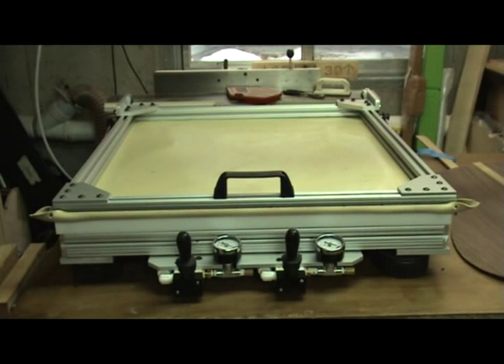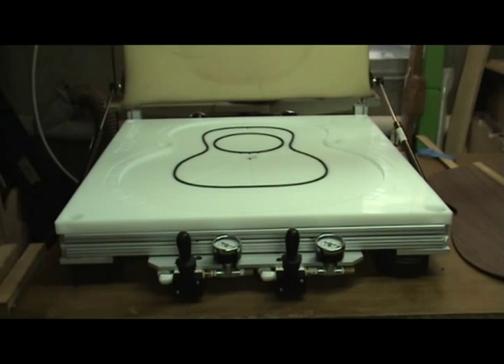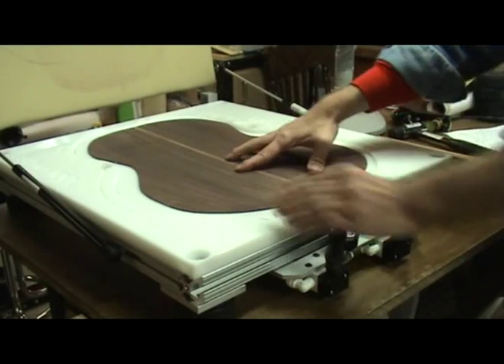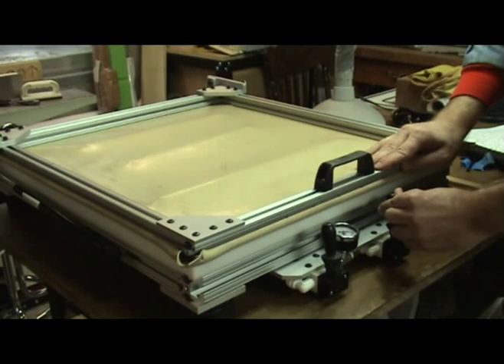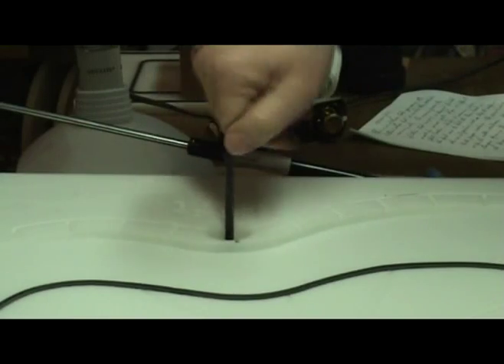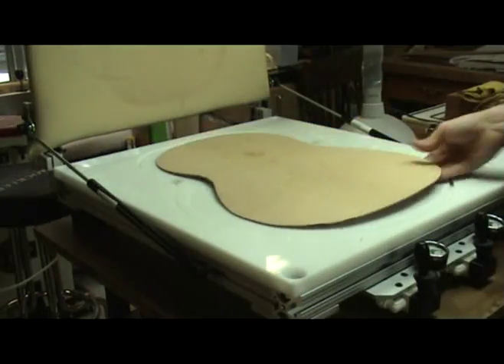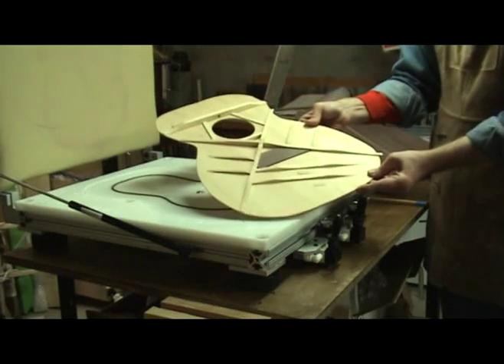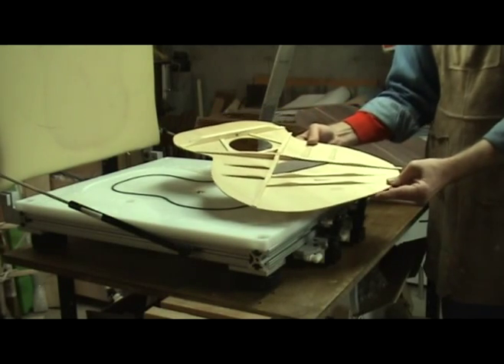Luthier Tool Company - Vacuum Press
Luthier and instructor, Robert O'Brien, shows how to use the Vacuum Press fixture available from Luthier Tool Company